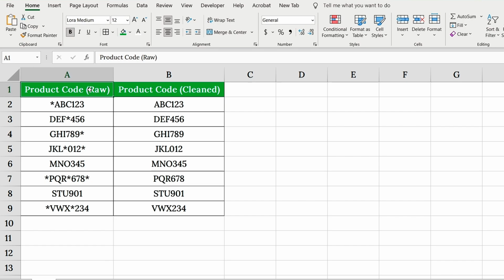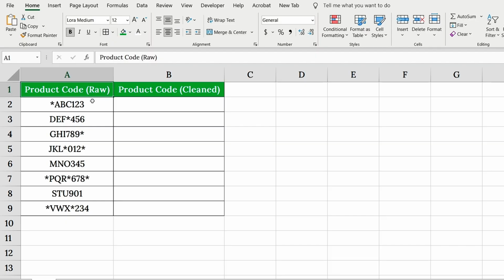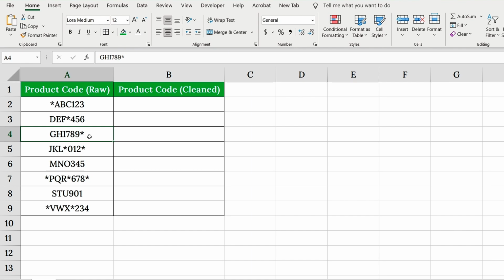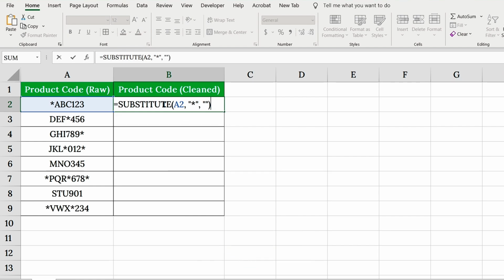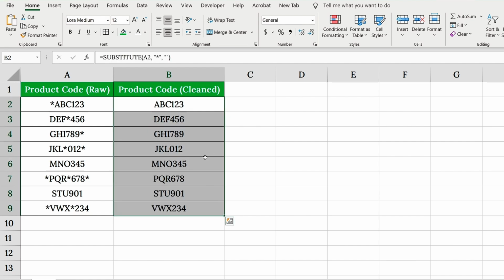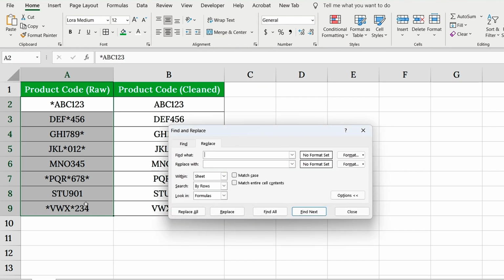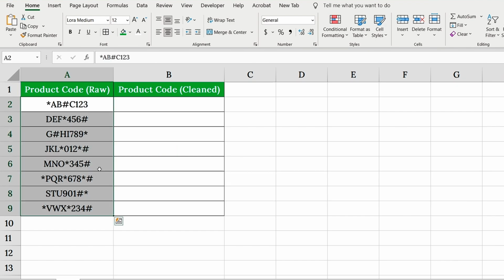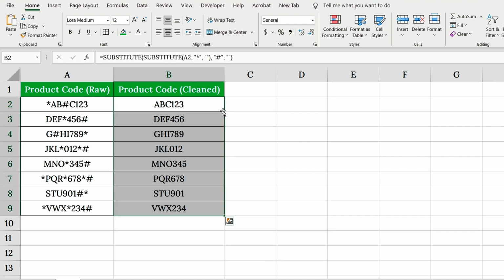Remove Asterisks (*) from Excel Cells : Data Cleanup Trick!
How to Remove Asterisks (*) from Data in Excel – Easy & Step-by-Step Tutorial!

Is your Excel sheet filled with annoying asterisks (*) that ruin your formulas, sorting, or formatting? Don’t worry—this video is your complete guide to removing asterisks in Excel using simple and effective methods.

🔍 In this step-by-step tutorial, you’ll learn:
✔️ Why asterisks can mess up your Excel calculations and visuals
✔️ How to use the SUBSTITUTE function to remove asterisks from any position—start, middle, or end of a cell
✔️ A powerful Find & Replace trick using ~* to instantly clean large datasets
✔️ BONUS: Remove multiple special characters using nested SUBSTITUTE formulas

💡 Whether your Excel data came from websites, external databases, or messy imports, cleaning up special characters like * is essential for a professional-looking and functional spreadsheet.

📌 Excel Formula Used:
=SUBSTITUTE(A2, "*", "")
📌 Bonus Formula (Remove multiple symbols):
=SUBSTITUTE(SUBSTITUTE(A2, "*", ""), "#", "")

🎯 This video is perfect for anyone searching:
how to remove asterisk in Excel
clean special characters in Excel
SUBSTITUTE function Excel example
Excel find and replace special characters
Excel data cleanup tutorial

📥 Got a question or another Excel issue you want solved? Drop it in the comments—I’m here to help!